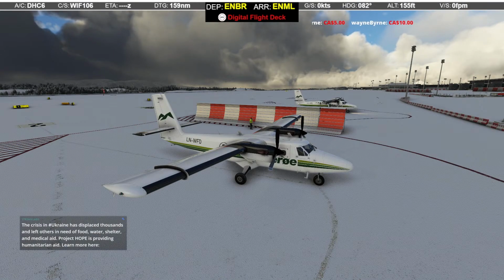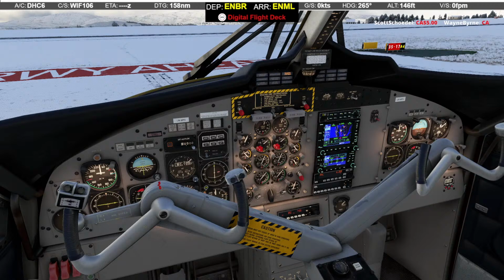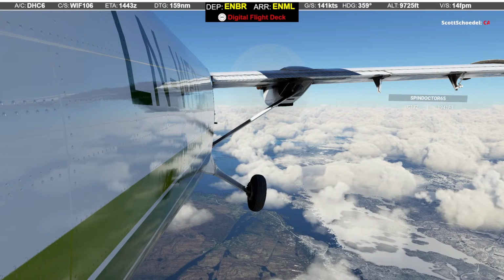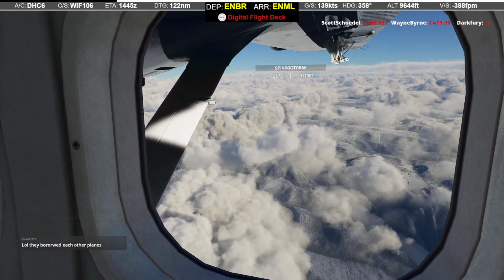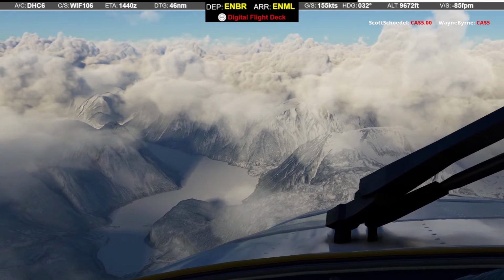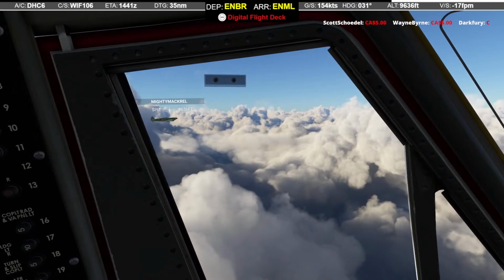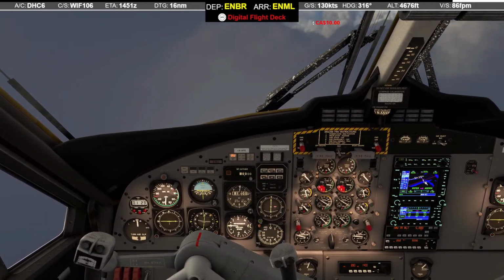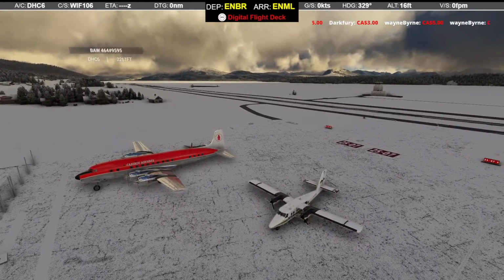Tour of Norway | Bergen (ENBR) to Molde (ENML) | DHC-6 Twin Otter | Multiplayer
A tour of Scandinavia going South to North visiting airports that range from International airports to fields that see just a couple of flights a day. Fly along the coast and keep an eye out and you might be lucky enough to see the Northern Lights.